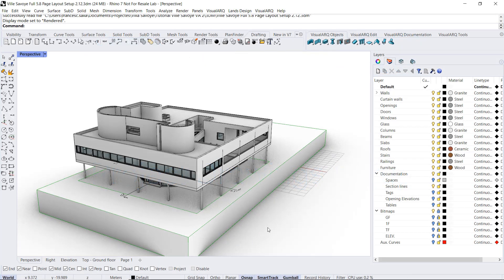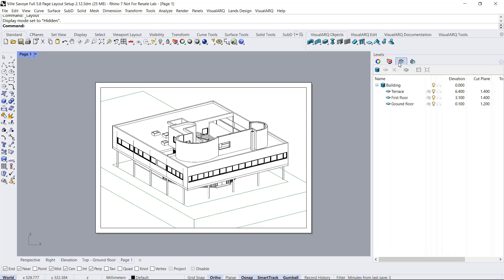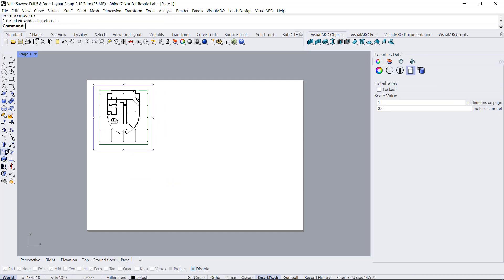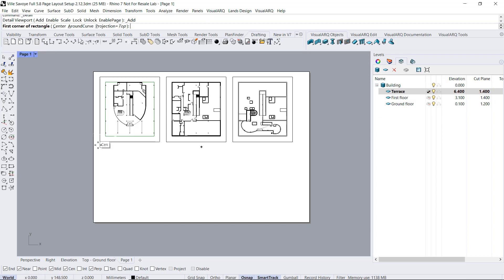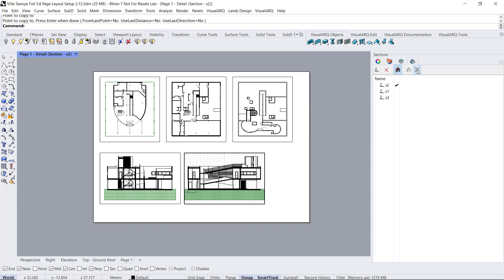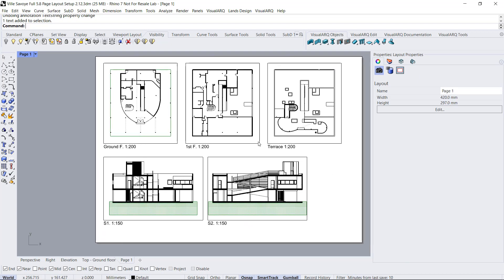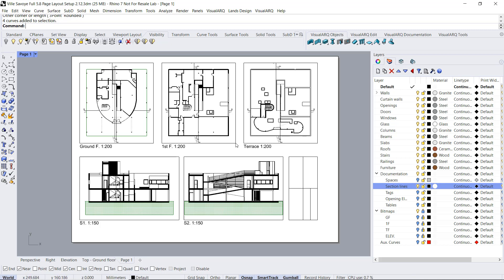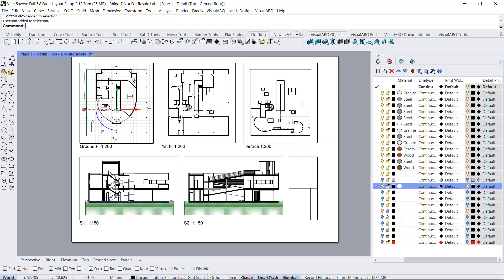VisualARQ 2 tutorial - 5.8 Project Drawings Setup in Rhino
This video tutorial prepares the project's 2D drawings in a page layout, showing the 3D model in real-time plan and section views, using the Hidden display mode, which lets you print each viewport directly to vector output.

0:00 Introduction to Hidden display mode
0:21 New page layout
1:23 Set Plan View to Detail viewport
3:43 Set Section View to Detail viewport
5:42 Drawing titles
7:48 Object's visibility per Detail viewport
9:10 Draw section line over the other objects

This is part of the Villa Savoye video tutorial.